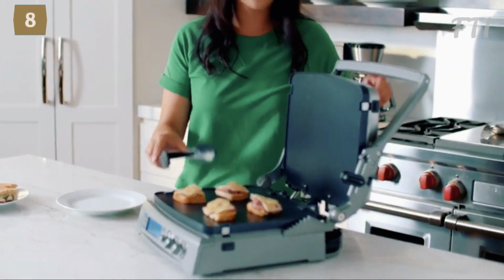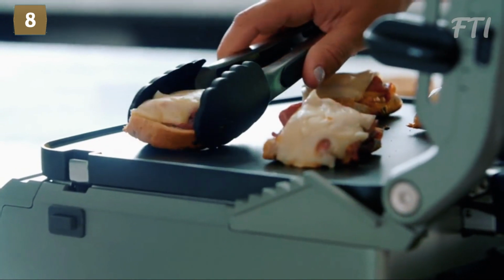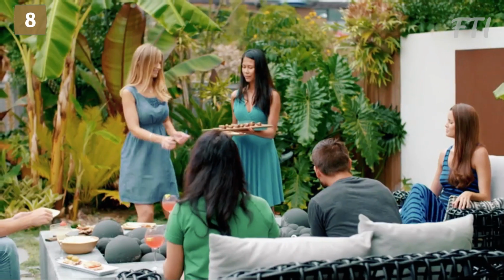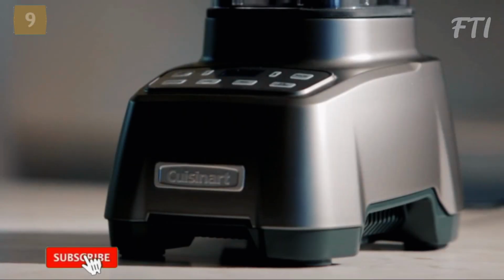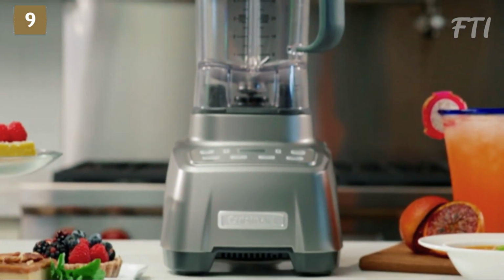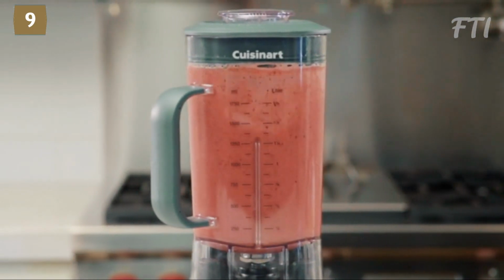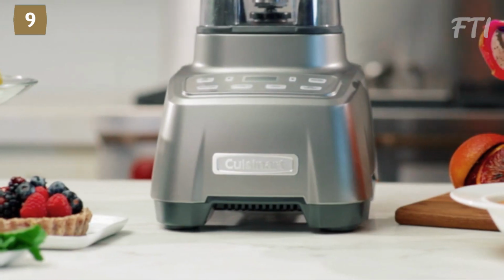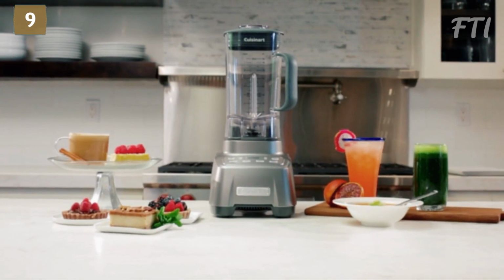Top 10 Cool Kitchen Gadgets You Need To See in 2020 #5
Smart amazon kitchen gadgets.

Product Links:
Digital Air Fryer
Hot Water Boiler & Tea Heater
Waffle Maker
Hand Blender
Microwave Oven
Plum Stoner
Grips Chopper
Hurricane Blender
Grill Aprons